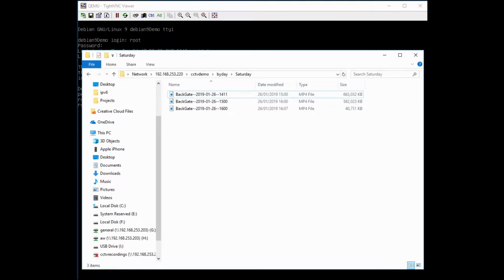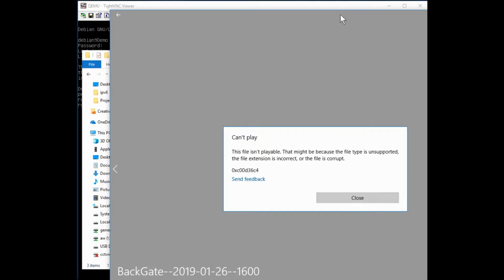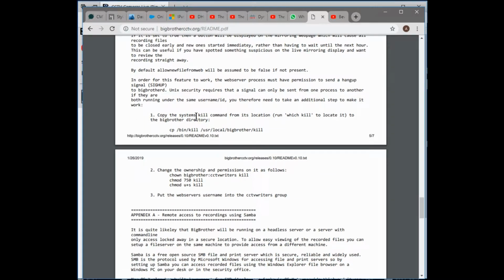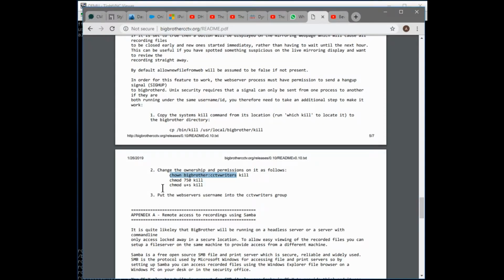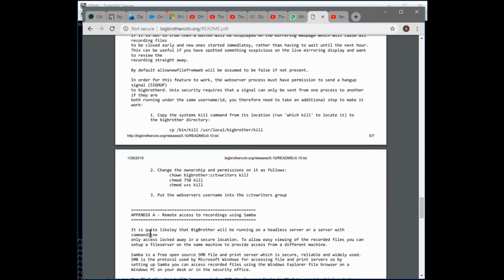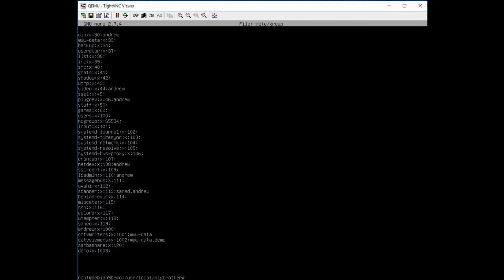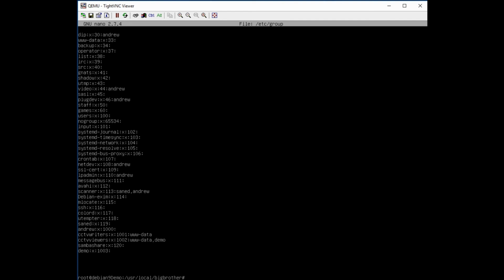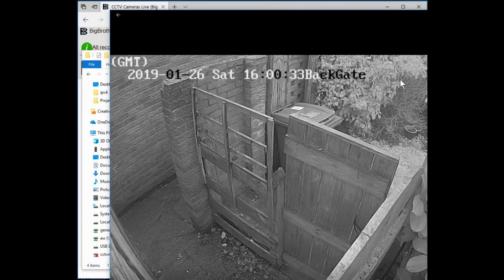BigBrother CCTV Server setup Part 3 - "Allow new file from web" feature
Configuration of BigBrother CCTV software. BigBrother is free open source software under the GPL.